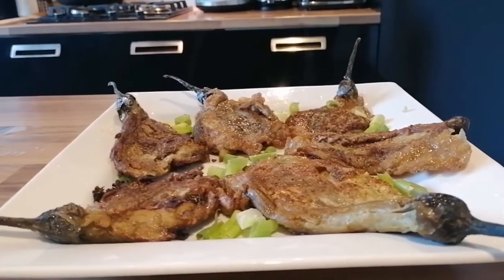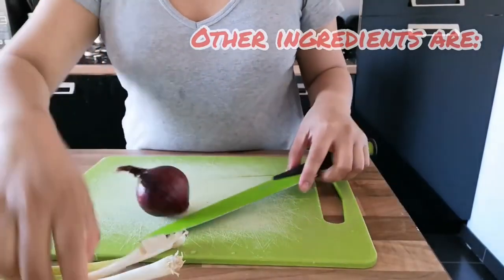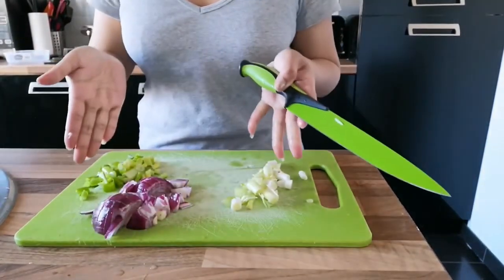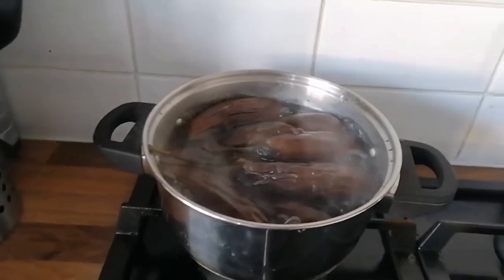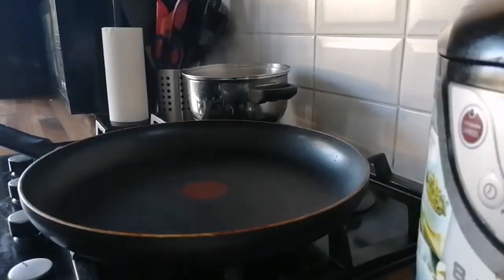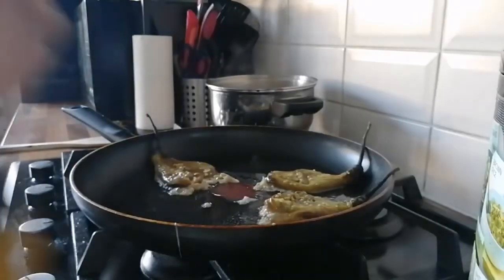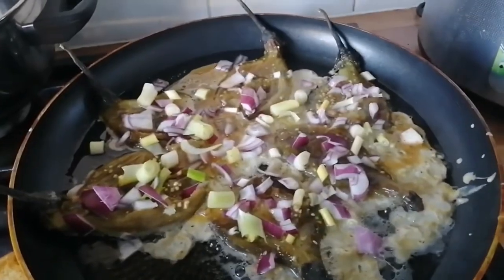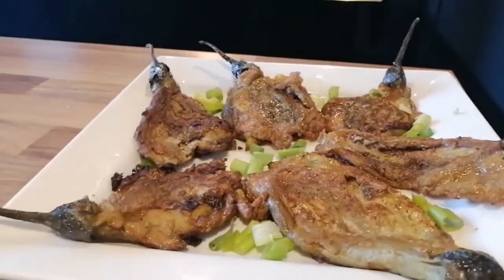Tortang Talong homemade